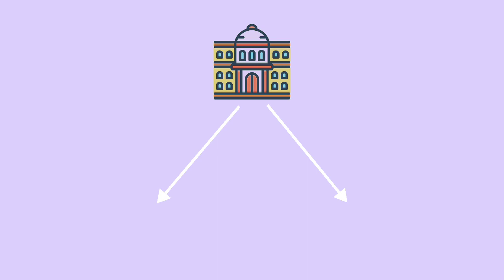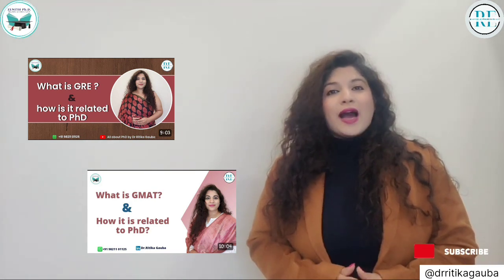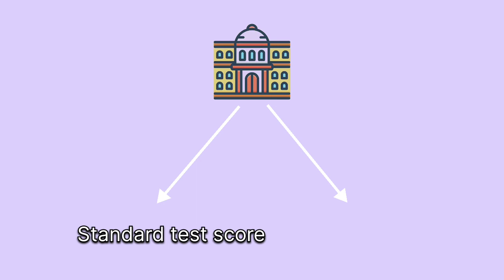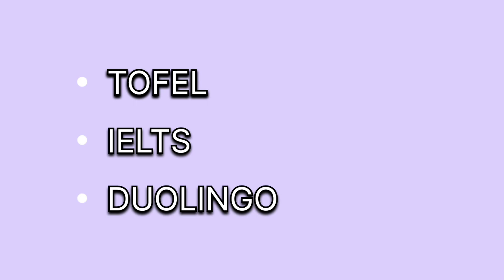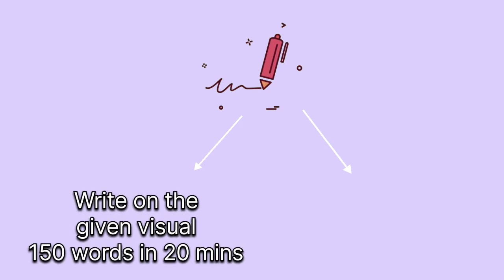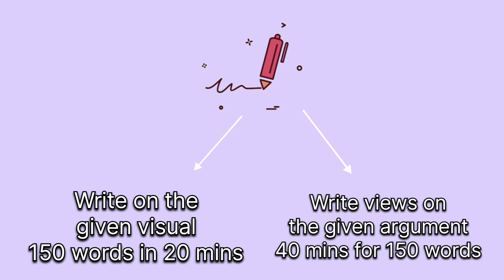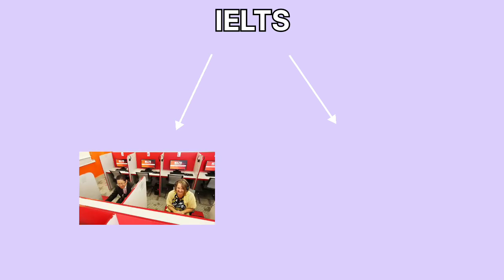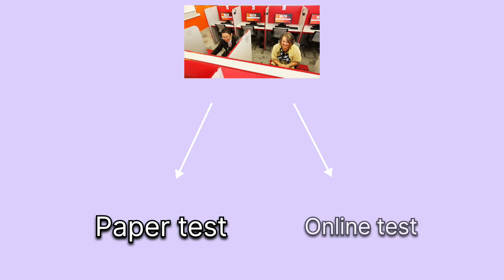IELTS Exam | Exam Pattern | Question Type| Sections| Scoring| Acceptance & Utility| USA| UK| PhD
Planning a PhD from one of the english speaking countries like USA , UK , Canada , Australia, New Zealand or from a country where the medium of teaching is english  , then you are likely to require two important test scores-

First is the Standardised Test Score like GRE and GMAT - already shared videos of both these standardised tests with you all. The second test that you require is an English Proficiency  exam like IELTS

The focus of today video is going to be the English skill testing examination IELTS . So if you also want some in depth knowledge about IELTS international  English language testing system or IELTS then stay tuned with your one and only PhD mentor Dr Ritika Gauba